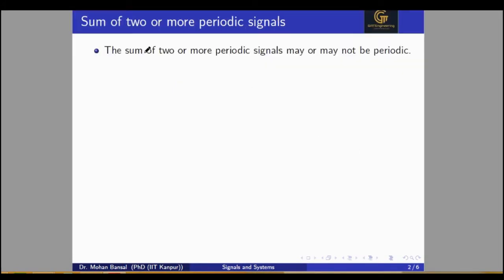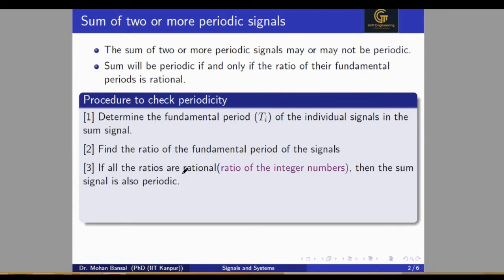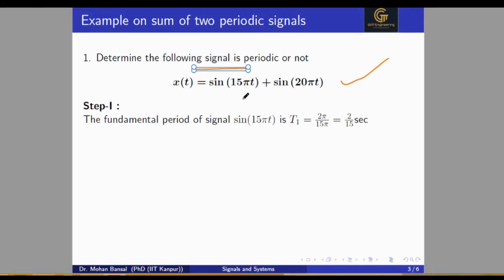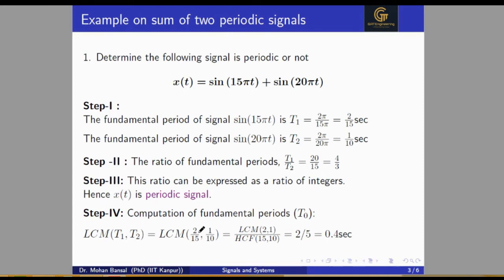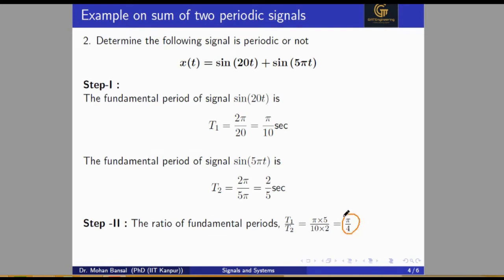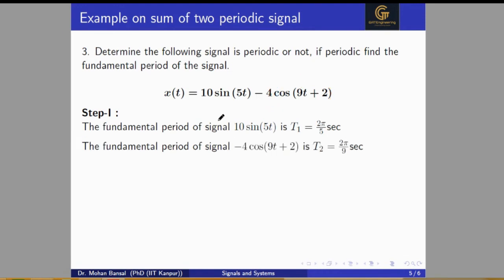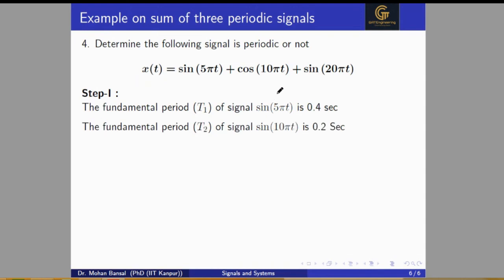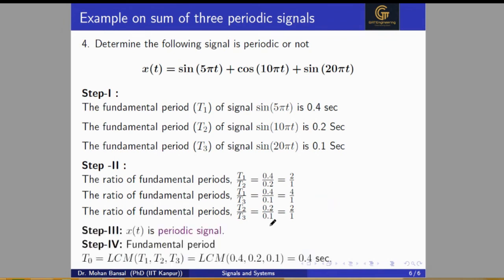Sum of Periodic Signals with Examples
In this video you will see how to check the periodicity of sum of periodic signals. You will also learn how to compute fundamental period of summed signal.

The detailed description for computation of fundamental period and fundamental frequency are given in this